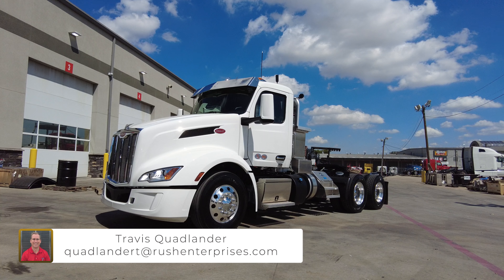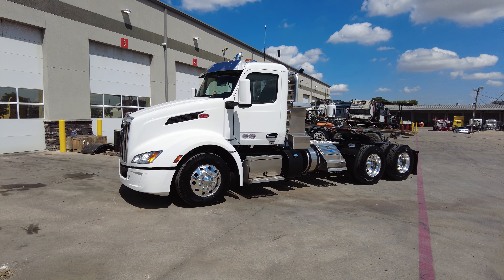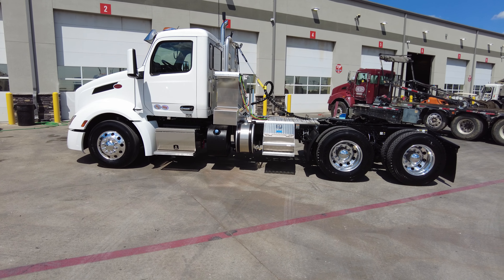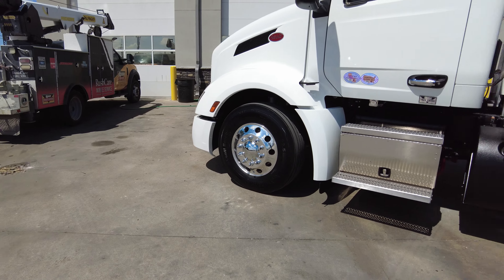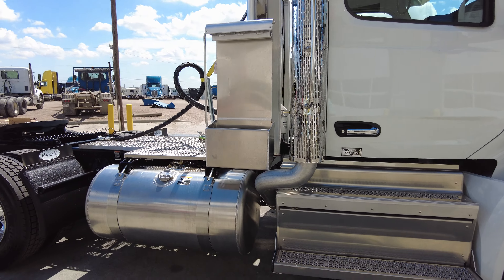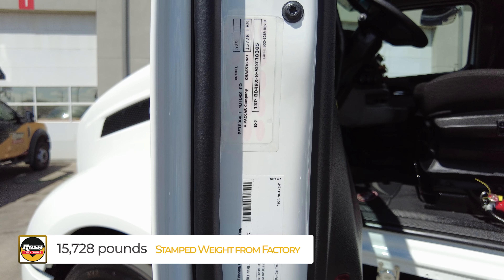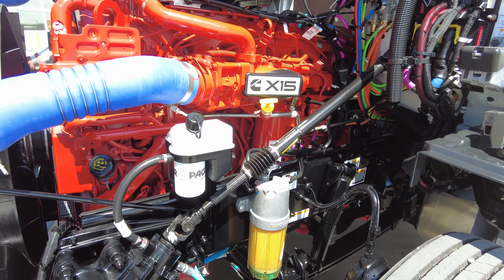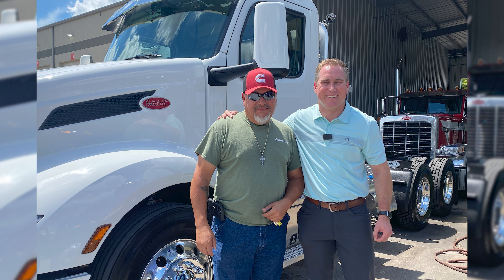Peterbilt 579 Day Cab for H&S Rentals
CONGRATULATIONS to H & S Rentals from San Angelo, TX for their New White 2025 Peterbilt 579 Day Cab!!

More Units Available in Similar Specs!!

Cummins X-15 450 HP 1650 Torque
12 Speed Endurant Automated Transmission
Continental Lo Pro 22.5 Tires
3.08 Gear Ratio
205 inch Wheelbase
Prestige Interior Double Bunk
Peterbilt ST Mordura (Upgraded Cloth) Seats
NO Bendix Fusion Anti Collision System or Blind Spots Monitoring
NO Nanny Systems
Custom Dress Up done out our shop Custom Vehicle Solutions (CVS) right next to the Peterbilt Factory in Denton, TX.
Dress Up Includes:
Merritt Headache Rack with Load Lights and Chain Hangers
Merritt  Saddle Box with Steps
2 Line Wet Kit
WeBoost Cell Phone Booster
Roadworks Stainless Steel Drop Visor

We want to thank everyone in the trucking industry for keeping our country running when we need you the most.
Travis Quadlander
Rush Peterbilt Dallas
Hablo Español
Our address is:
Rush Truck Center
515 N Loop 12